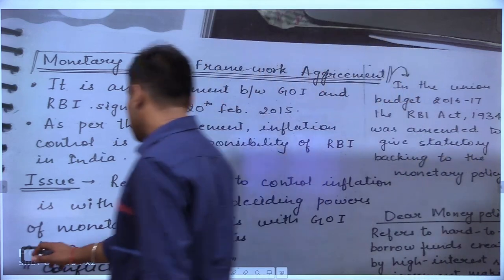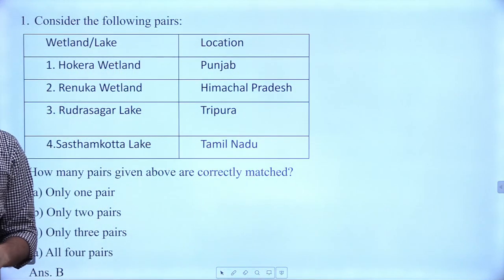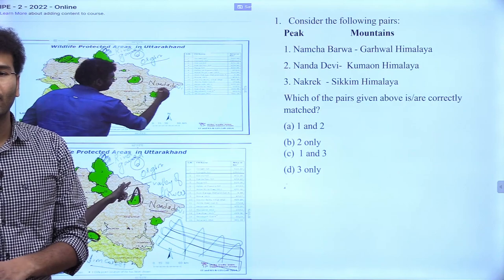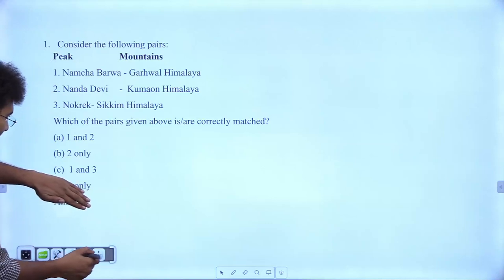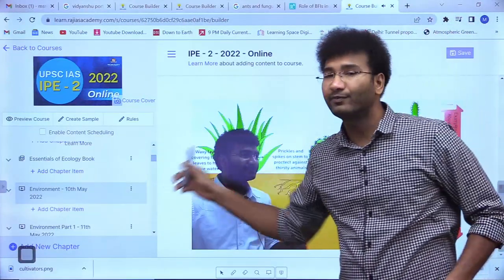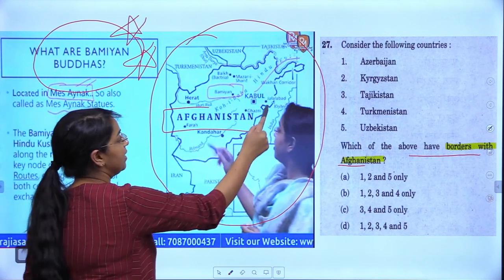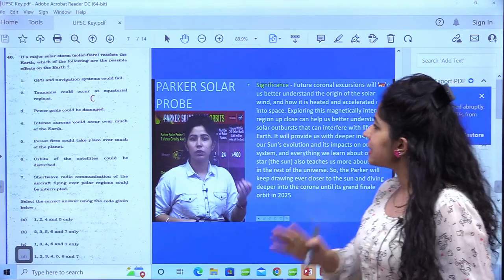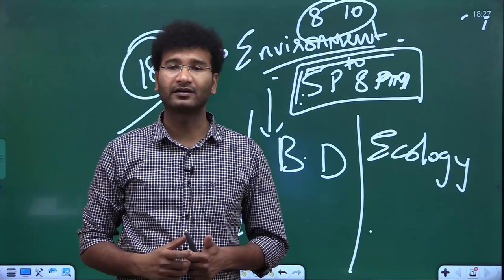Guaranteed Success at Raj IAS (We don't just claim...We prove!)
Welcome to Raj Malhotra's IAS !